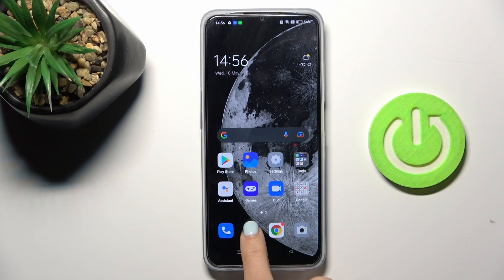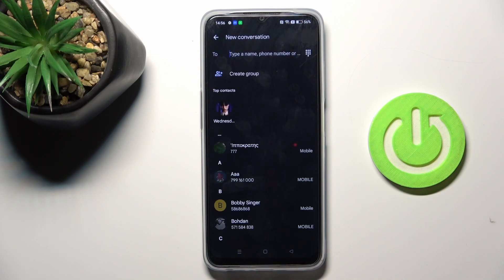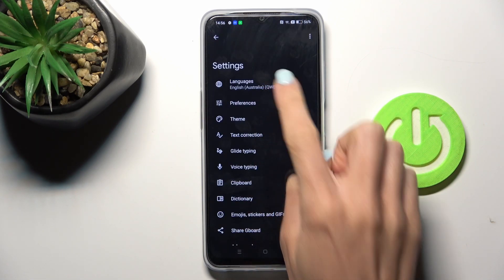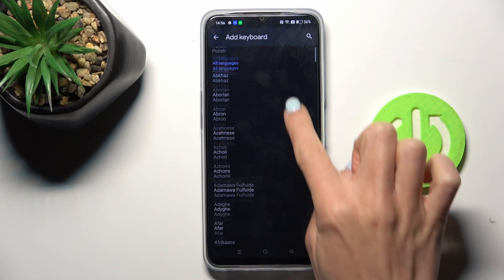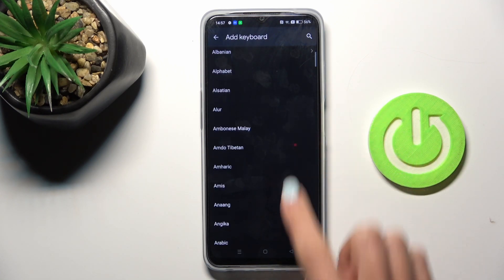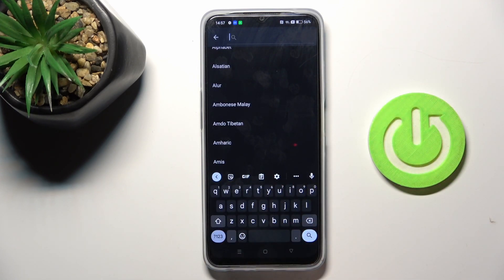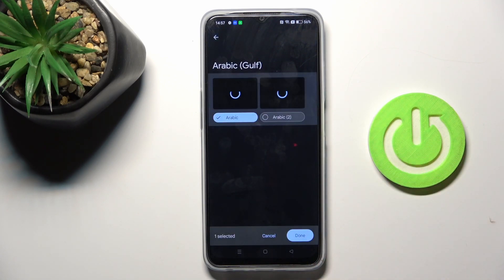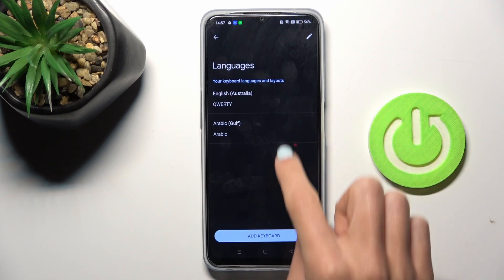How to Set Up Keyboard Language on Oppo A77s?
Enhance your typing experience on the Oppo A77s by learning how to set up the keyboard language with our informative tutorial. Discover the steps to customize your keyboard language preferences and communicate effortlessly. Whether you want to switch to UK English or any other language, we've got you covered. Follow our step-by-step instructions to easily set up the keyboard language on your Oppo A77s and enjoy seamless typing. Personalize your device and express yourself with ease. Start setting up your keyboard language on the Oppo A77s today and unlock a world of efficient communication.

How to Change Keyboard Language on Oppo A77s?
How to Manage Keyboard Language on Oppo A77s?